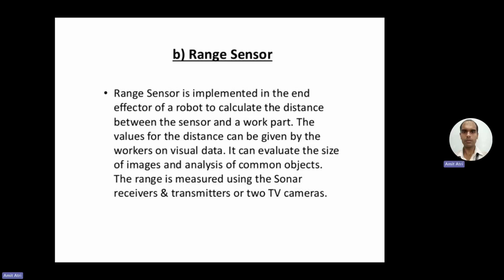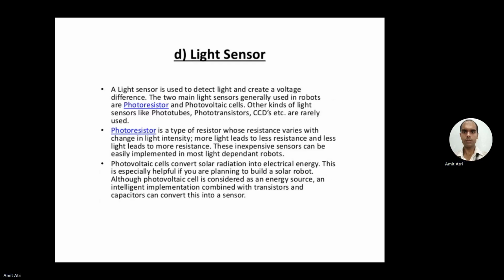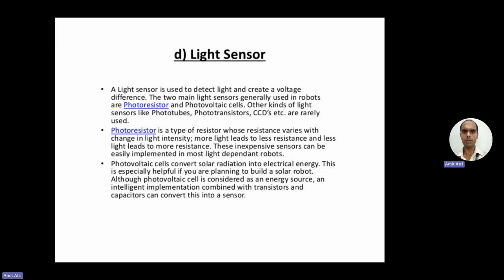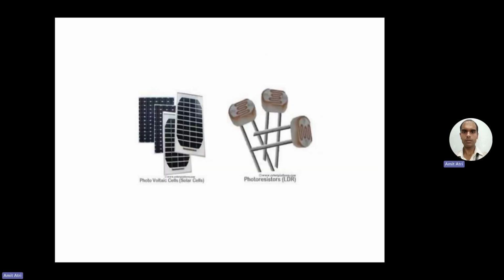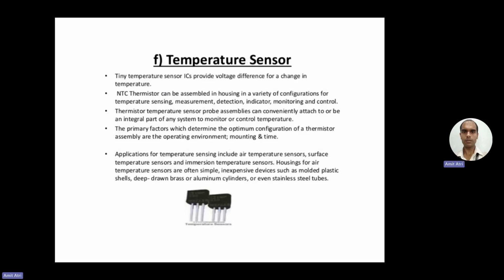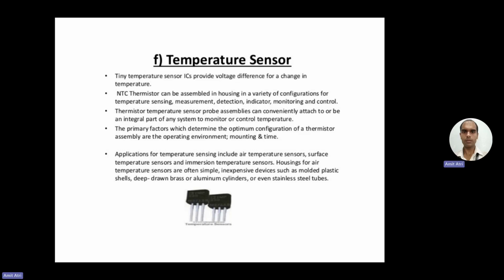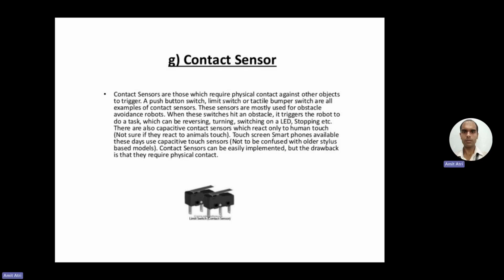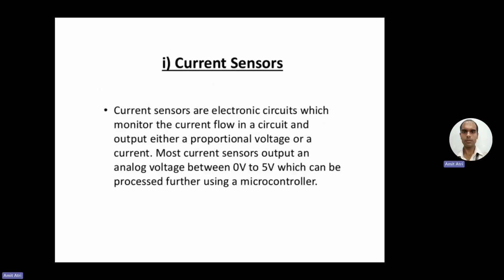Sensors in Robots Part-2